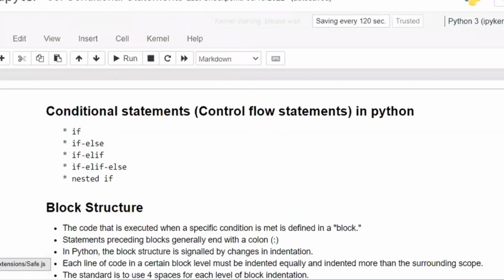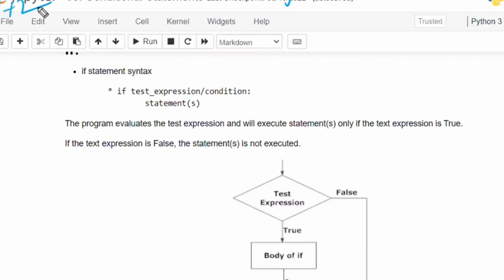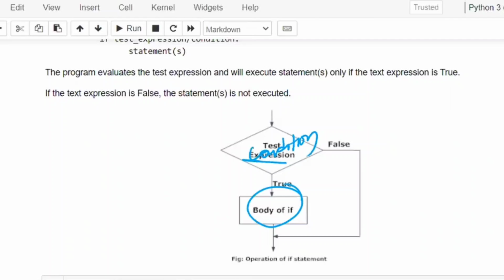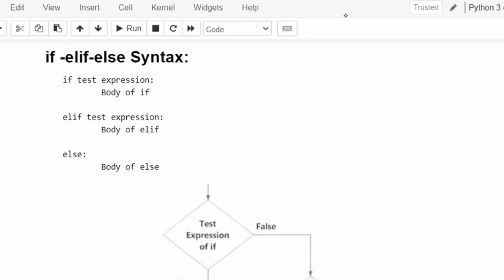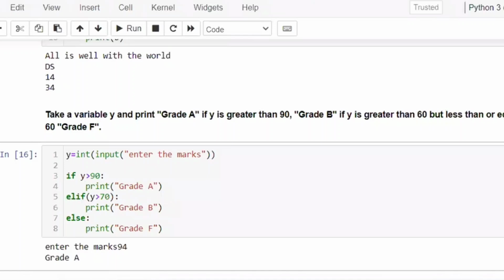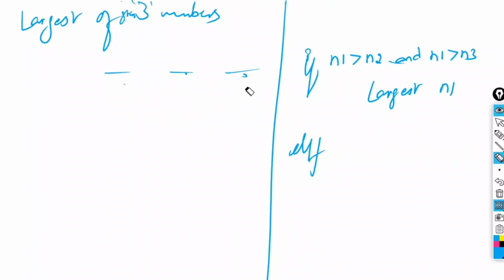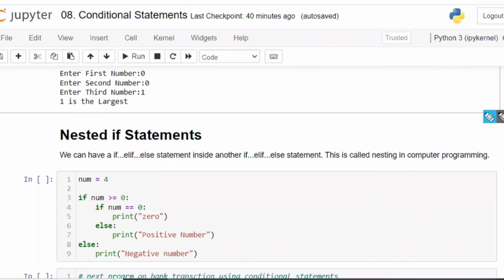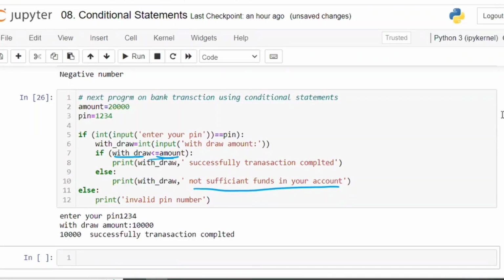Data science|Python|Session -9#python